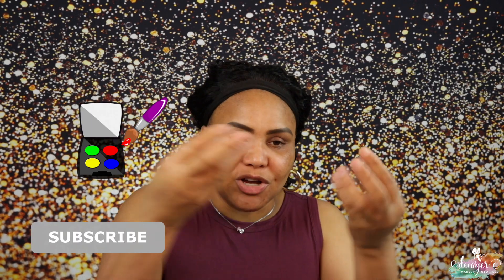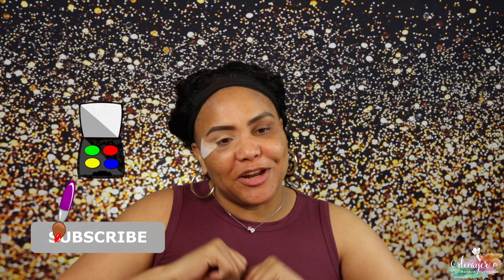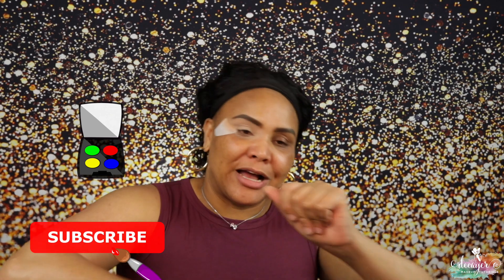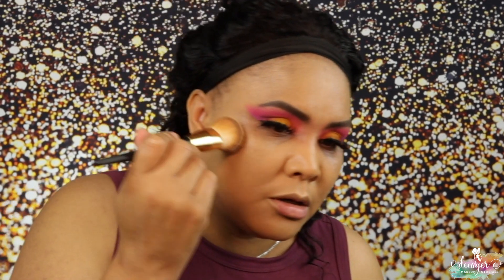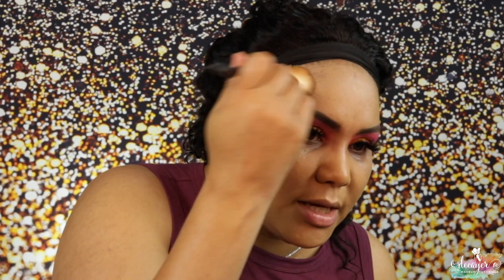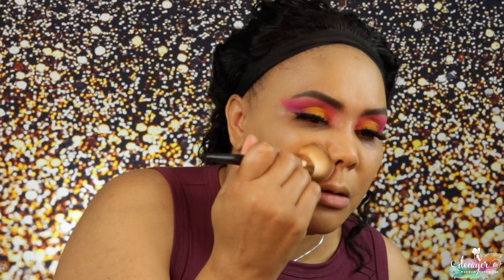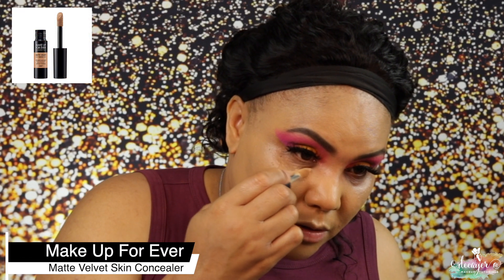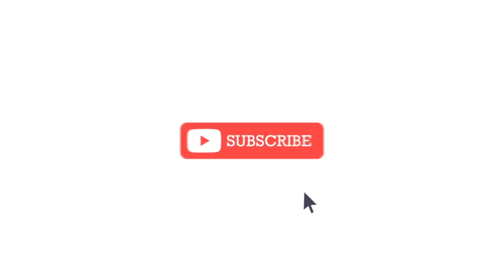🔥FOUNDATION FRIDAY🔥Testing out a NEW foundation every Friday. BLACK OPAL CRÈME POWDER FOUNDATION.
New foundations i've been testing over the last few months, these foundations are not new but they are new to me and I am ready to give my thoughts on these Foundations.

Hi Glam-amours!

Here are the products that I used to create this look:

Foundation
Blk/Opl True Color Pore Perfecting Crème Powder Foundation

Brushes
Playing in Makeup by Yolondo Flawless Foundation Brush

Concealer
Make Up For Ever Matte Velvet Skin Concealer